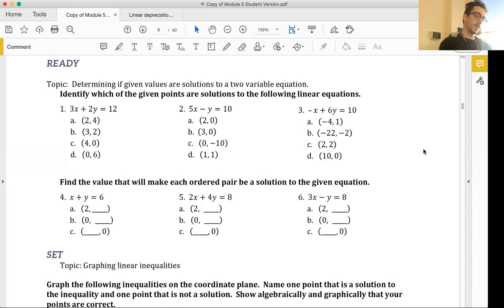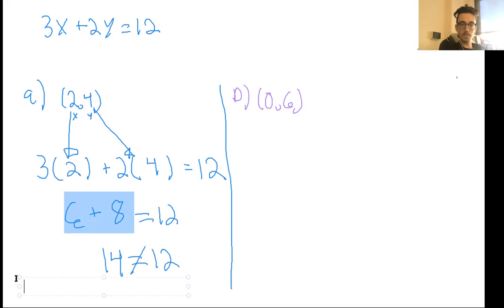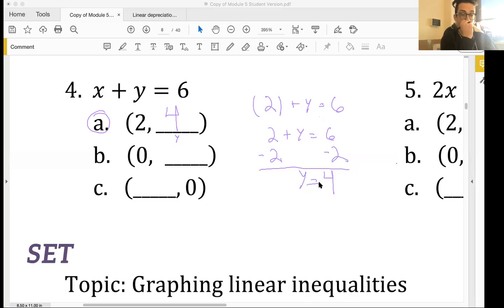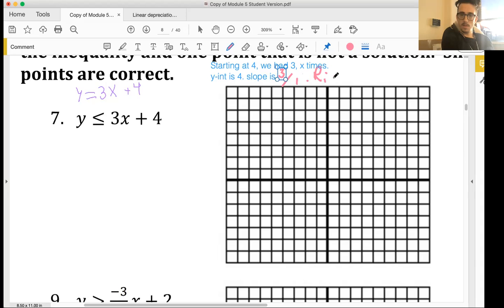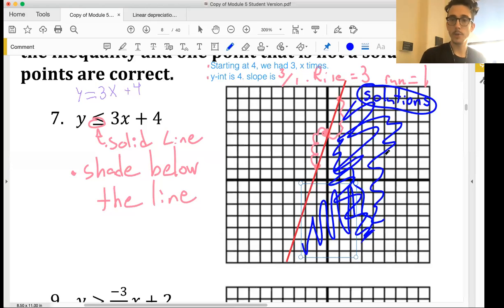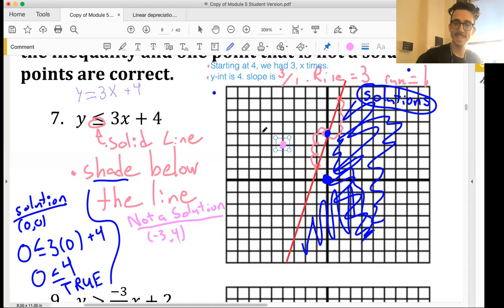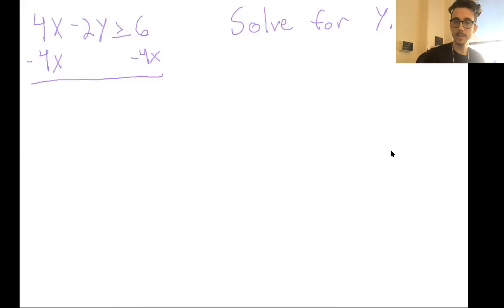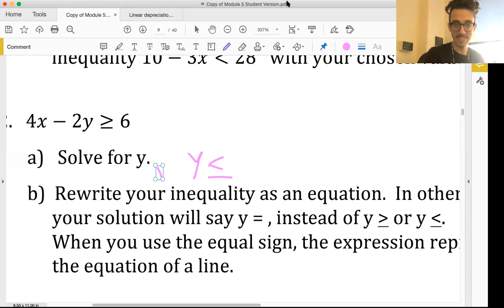Integrated Math 1 - 5.2 RSG Introduction